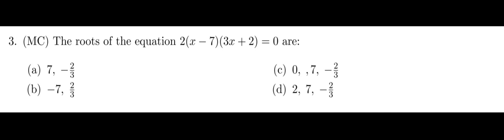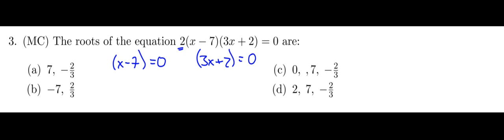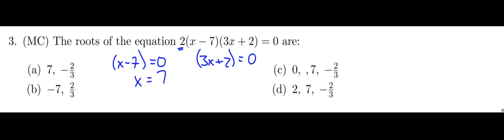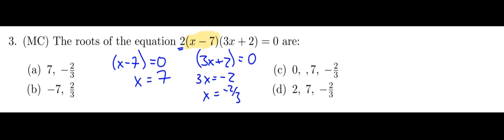The roots of 2x 73x+2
This video is about taking the roots out of the factored form of a quadratic